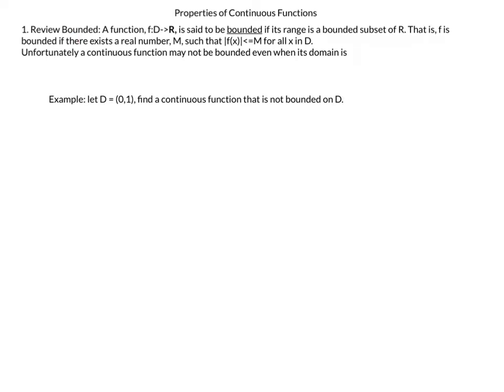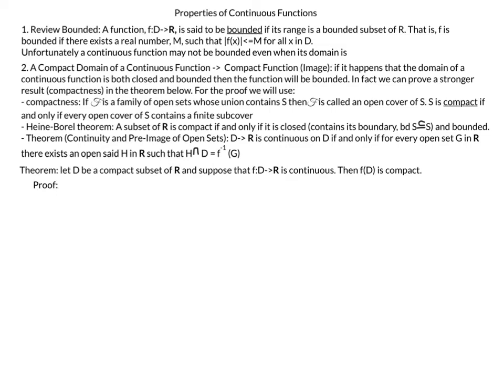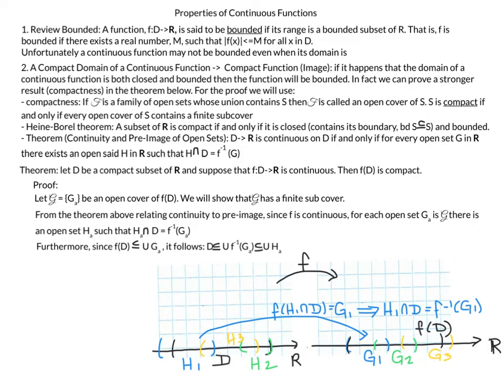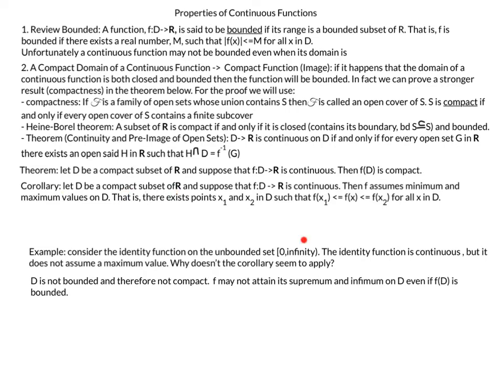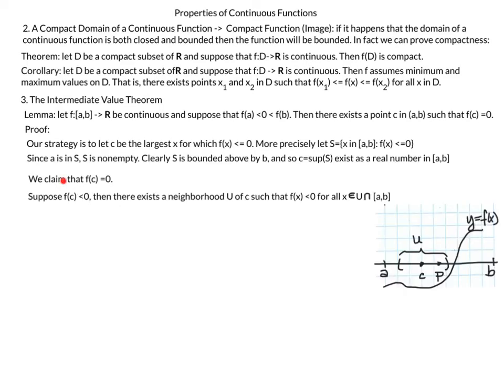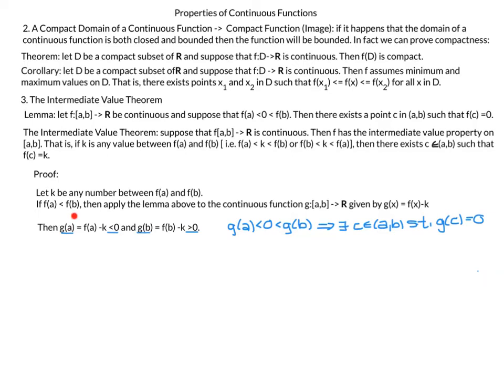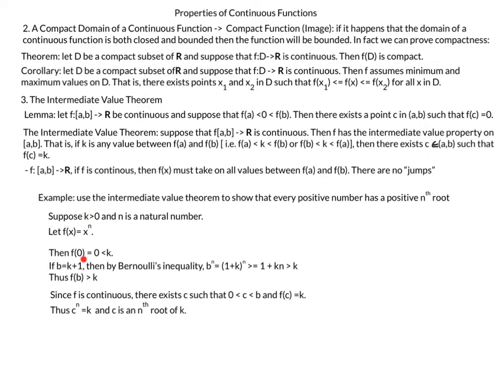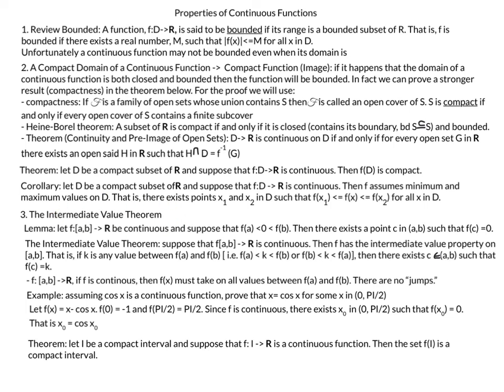Real Analysis Chapter 5.3 Properties of Continuous Functions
This video covers Properties of Continuous Functions. Topics include
- Brief Review of Bounded Functions, Compact sets, Heine Borel Theorem, and Continuity and the Pre-Image of Continuous Functions
- Continuous Functions map Compact Sets into Compact Sets
- Continuous Functions with Compact Domain assumes Min/Max On the Domain
- Intermediate Value Theorem and Corollary